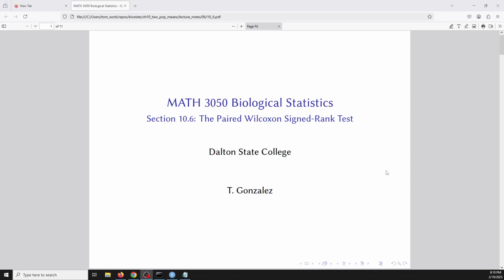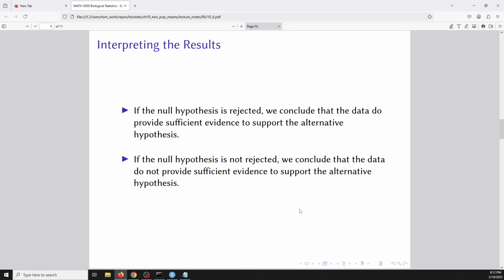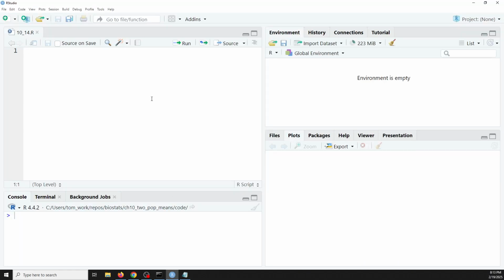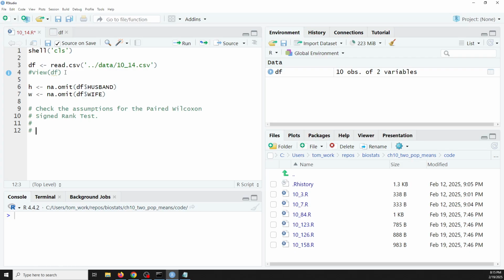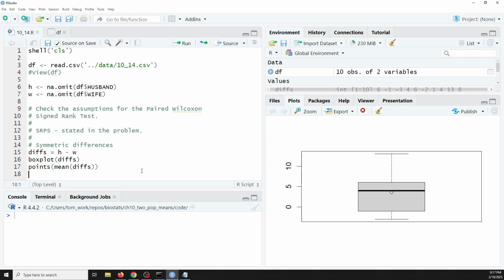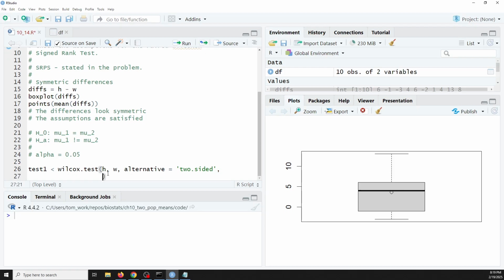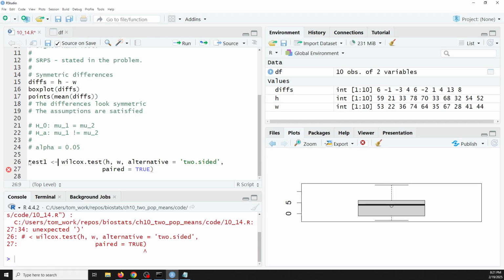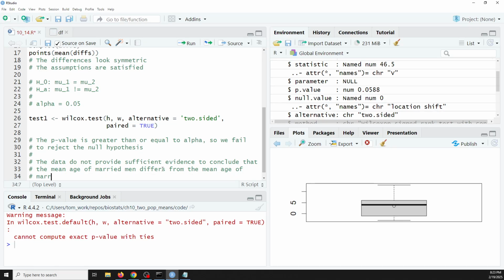The Paired Wilcoxon Signed Rank Test